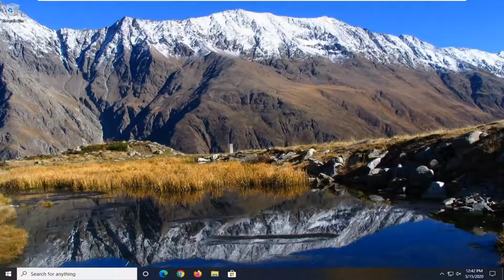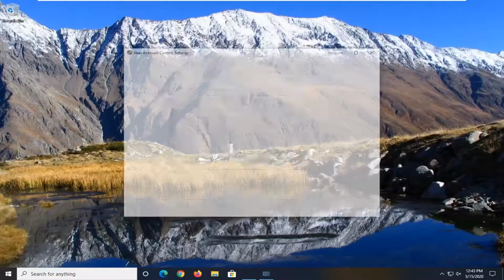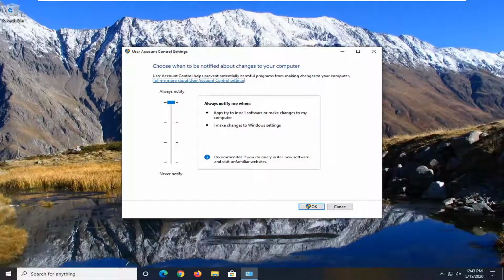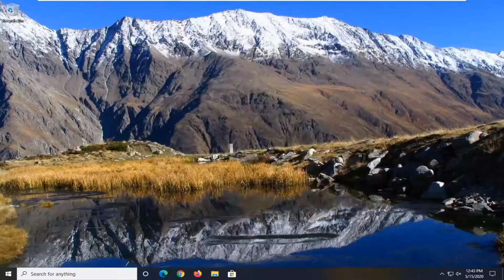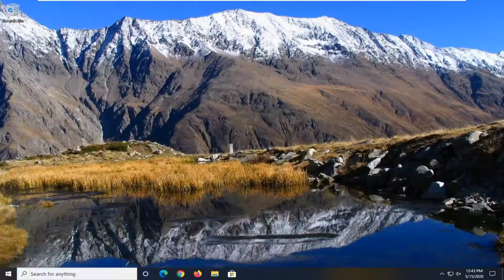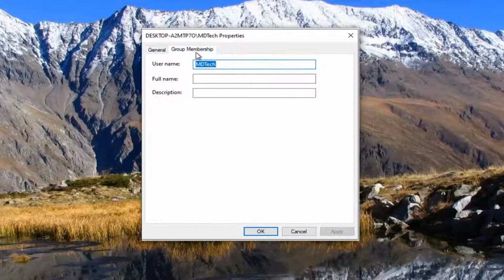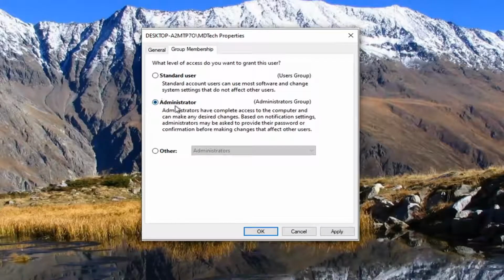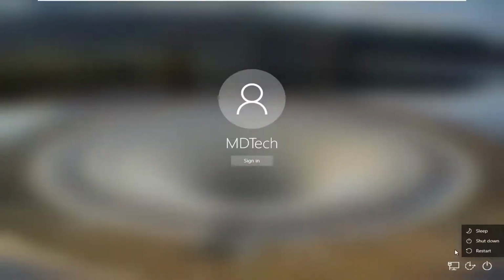How to Fix Run as Administrator Not Working in Windows 10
Windows 10 allows you to run certain programs as administrator. If you are the Administrator account, then you can easily do it. There are many ways by which you can run a program in admin mode. One is the context menu. To run a program as Administrator, you must right click on the application and select the “Run as Administrator” option.  Sometimes, a bug may occur in your OS and refrain you from opening the application in Administrator mode.  What to do in such cases? Usually for a bug like that, the company releases bug fixing Builds or Updates soon after they discover the issue. But if not, then you may try out some steps.

Sometimes issues while trying to run certain applications can appear, and speaking of issues, many users reported that nothing happens when they click on Run as administrator option. This can be a problem, and in today’s tutorial, we’ll show you how to fix this issue.

Running applications with administrative privileges is crucial for some users, but sometimes nothing happens when you click Run as administrator.

If you are trying to use the Run as administrator context menu option in Windows 10 but find that it is not working or opening the program with administrator privilege, then you may need to carry out a few things.